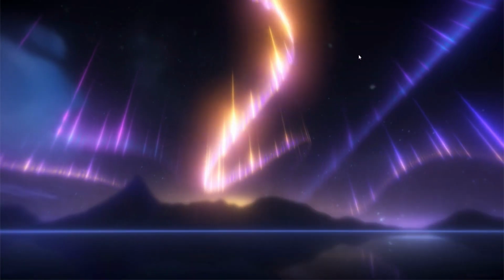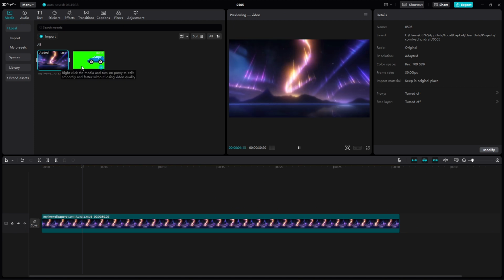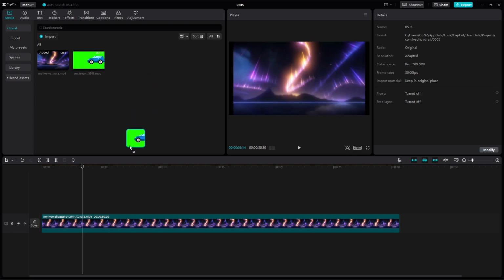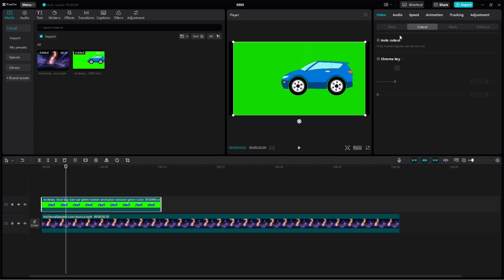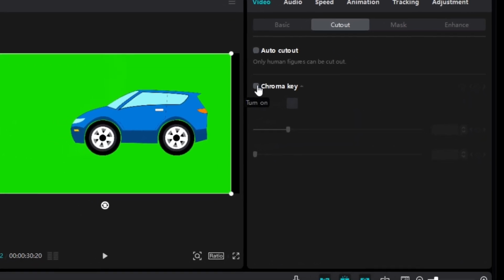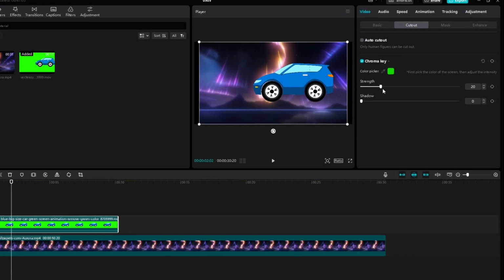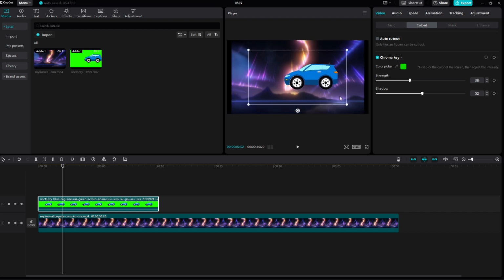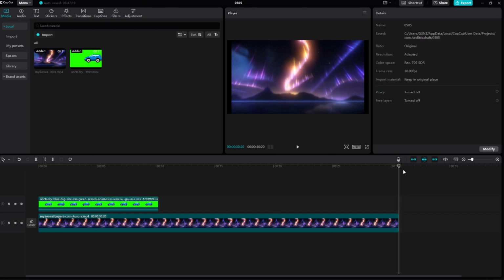Learn How To Use Green Screen On CapCut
In this video we will walk you through step by step how to use green screen on capcut? Welcome to this video on how to use the green screen feature in CapCut! Green screen effects can take your video editing to the next level, allowing you to superimpose subjects onto different backgrounds seamlessly. Here’s a step-by-step guide to help you get started:

Open CapCut and Start a New Project: Launch CapCut on your device and create a new project by tapping the “New Project” button. Import the video clips you want to work with, including the one with the green screen background.

Add Your Background Video or Image: Before adding the green screen footage, select the background video or image that you want to use. This will serve as the new backdrop for your green screen footage. Add it to the main timeline.

Insert Your Green Screen Clip: Next, add the green screen clip to the timeline. Make sure it’s positioned above the background clip in the timeline. This is crucial because CapCut layers clips from bottom to top.

Select the Green Screen Clip: Tap on the green screen clip in the timeline to select it. Then, go to the “Overlay” option from the bottom menu. This will enable you to access more editing options specifically for overlays.

Enable the Chroma Key: With the green screen clip selected, scroll through the menu options and find “Chroma Key.” Tap on it to open the chroma key settings.

Choose the Green Color: Tap on the color picker (usually an eyedropper icon) and select the green color from your video. This tells CapCut which color to make transparent.

Adjust the Intensity and Shadow: Use the sliders to adjust the intensity and shadow. This will help you fine-tune how much of the green color is removed and ensure a clean keying effect. Adjust until the green screen background is completely transparent and your subject looks natural against the new background.

Preview and Make Adjustments: Play your video to preview the green screen effect. If you notice any green edges or artifacts, go back to the chroma key settings and make further adjustments.

Finalize and Export: Once you’re satisfied with the green screen effect, finalize your video by making any additional edits. When you’re ready, export your video by tapping the export button at the top right corner.

Using the green screen feature in CapCut is a powerful way to create professional-looking videos with dynamic backgrounds. By following these steps, you can easily superimpose your subjects onto any backdrop you choose.